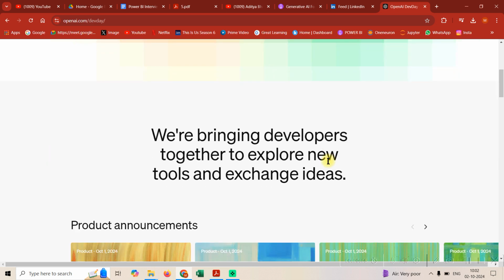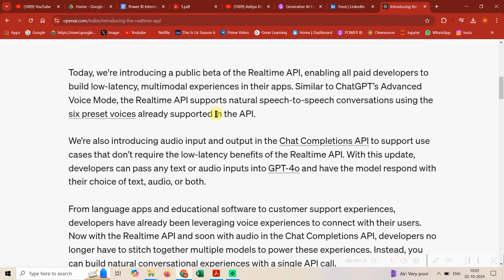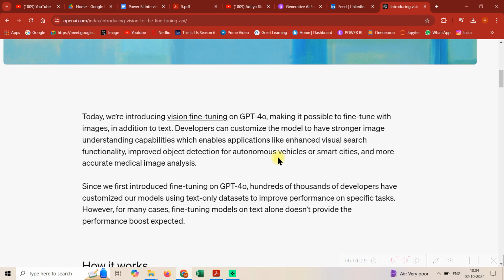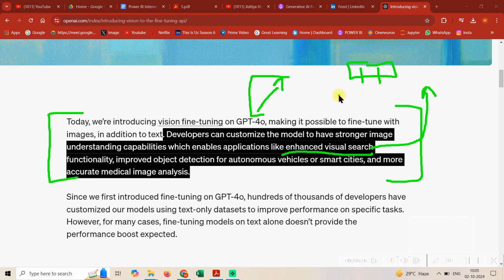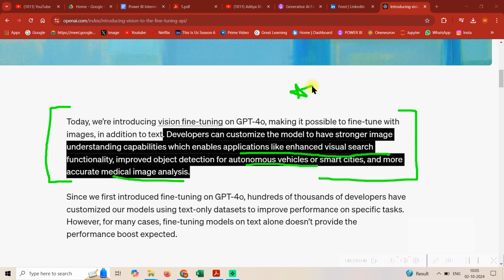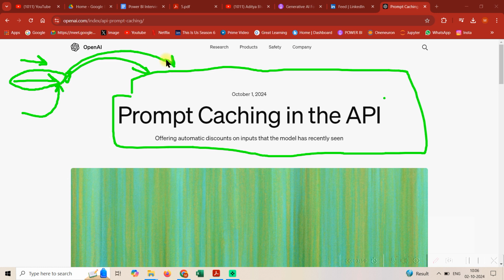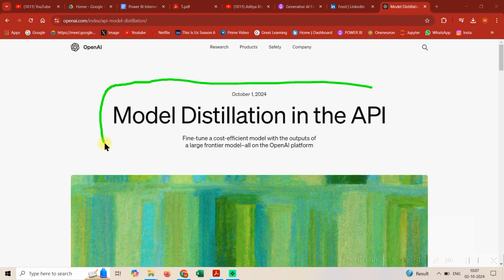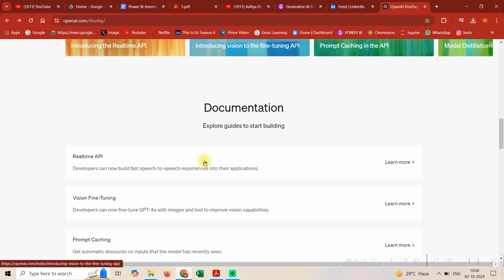OPENAI Dev Day EXPLAINED